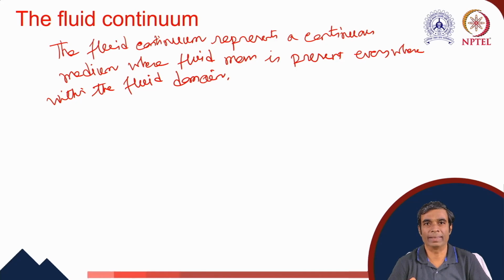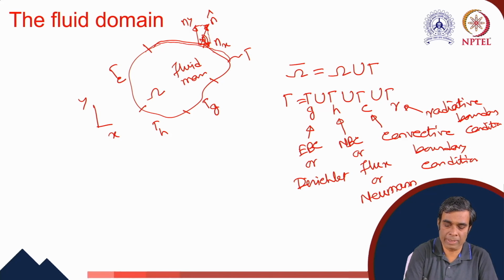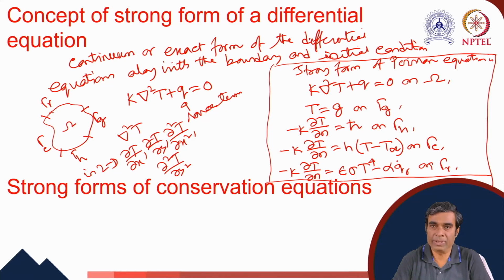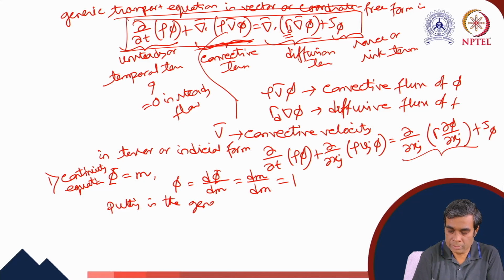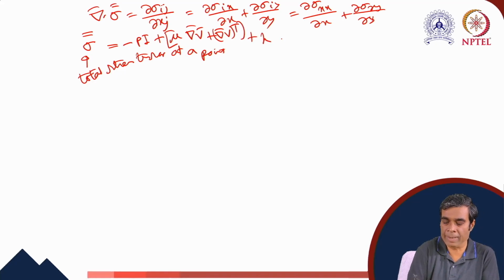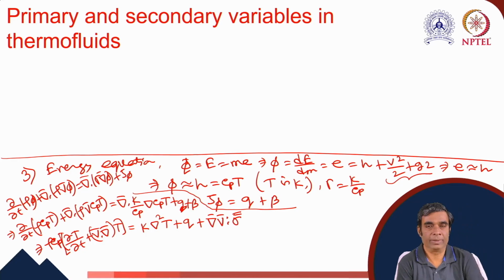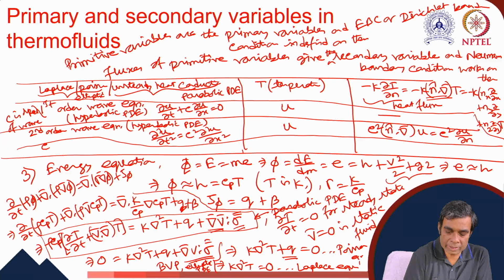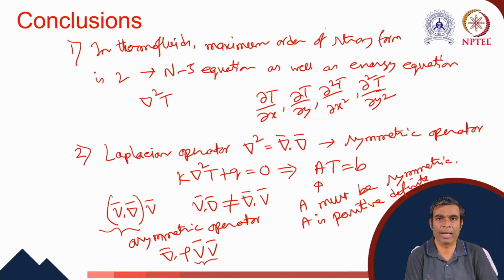Lecture -3 : Strong form of differential equations, primary and secondary variables